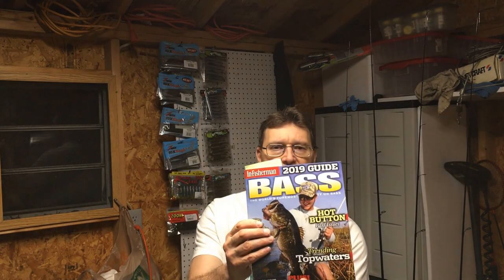Bass Science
In this video I talk about a recent science discovery about the lateral line sense of bass and other predator fish. I found it to be fascinating and using this science can help us all catch more fish! Take a look.

Thanks,

Den